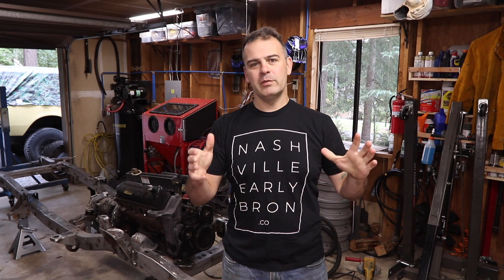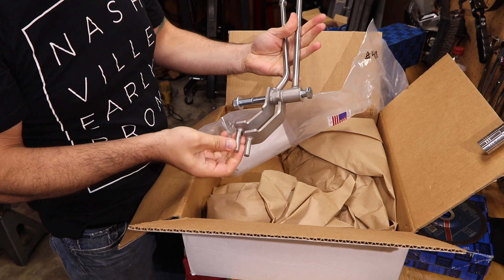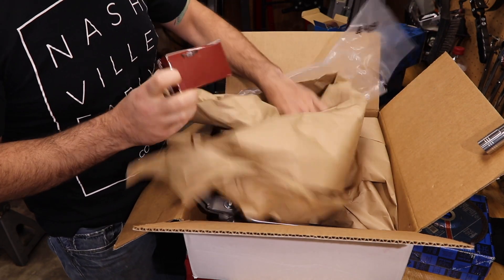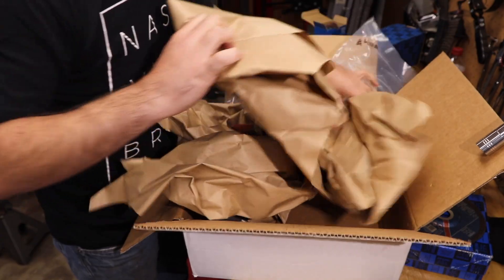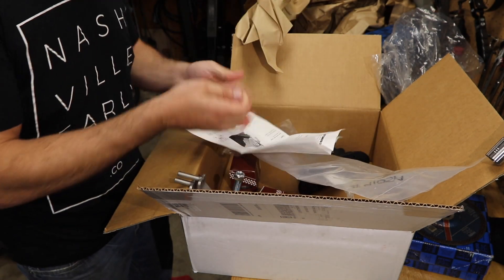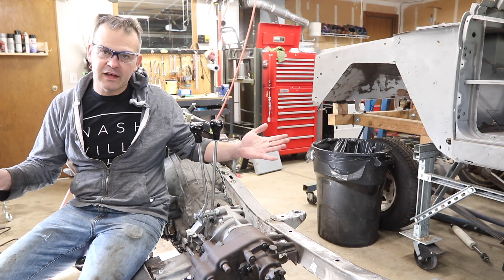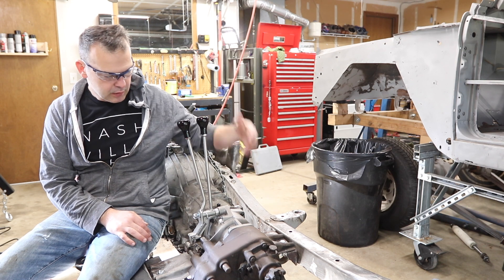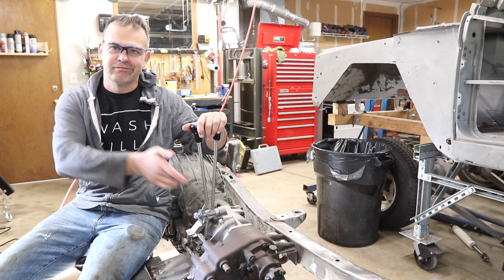3.10 - Twin Stick Shifter from Tom's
Installation of the twin stick shifter from TBP. This is part 4105A. Not sure I put the bolts in right the second time but I'll get it right on my final assembly!